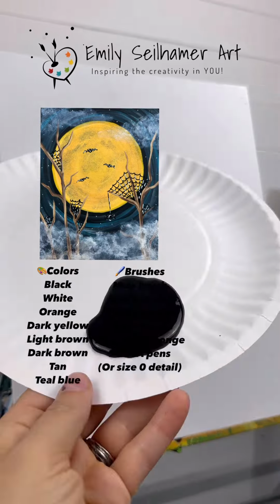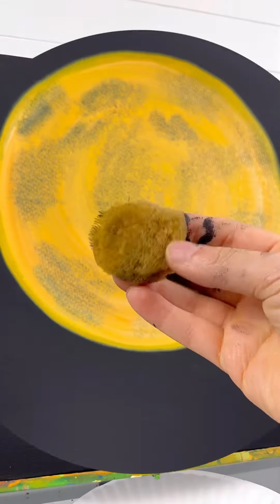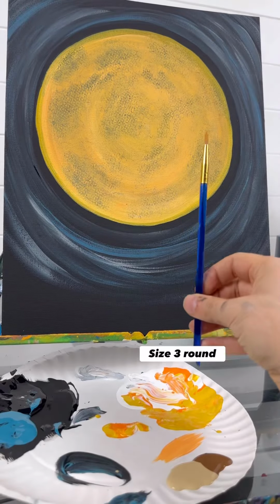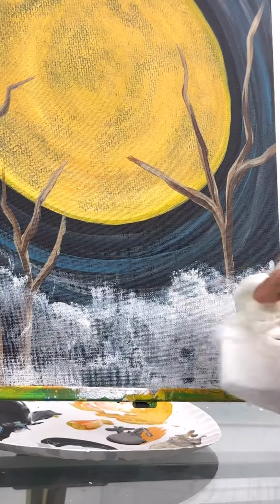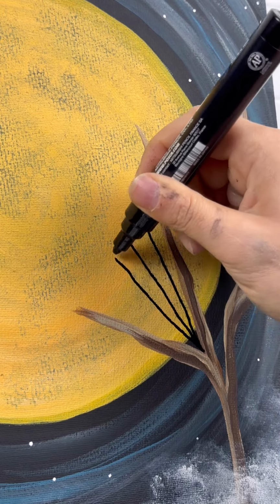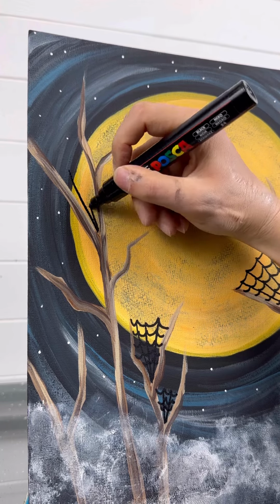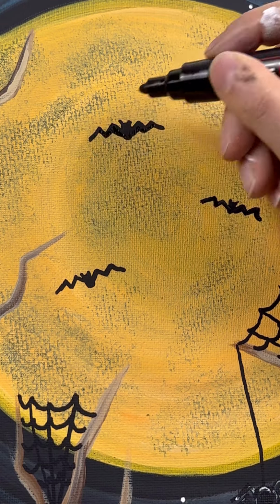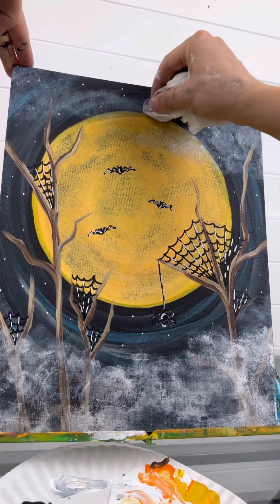Full Moon EASY Painting Technique| Spooky Night Acrylic Painting Tutorial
In this beginner painting learn how to paint an easy full moon with a simple paper towel technique! So many of you have also mentioned Posca pens, so in this video we are testing them out...So far they seem like a great beginner's helper for details.
POSCA Pens 5M
POSCA Pens 3M
POSCA Pens 1M
Beginner Art Supplies
FAQ:
Q: What are you painting on?
A: This was 11x14 canvas board
Q: What kind of paint do you use?
A: This is acrylic craft paint.
Q: What’s a “mop brush”?
A: A large round brush used for backgrounds or to blend large areas on a canvas. I use a wet n wild makeup brush at the dollar store (great for blending!)